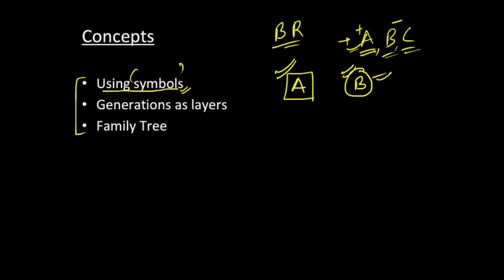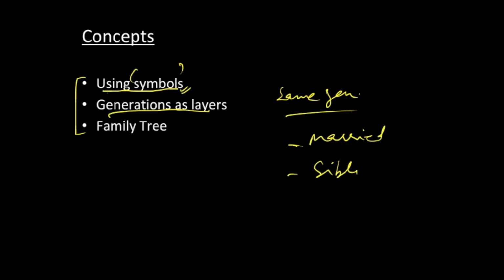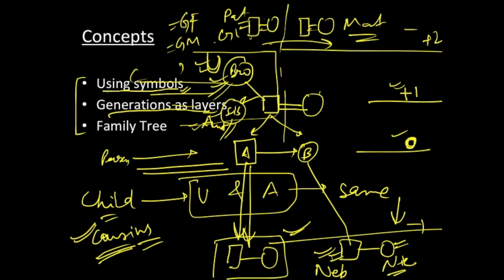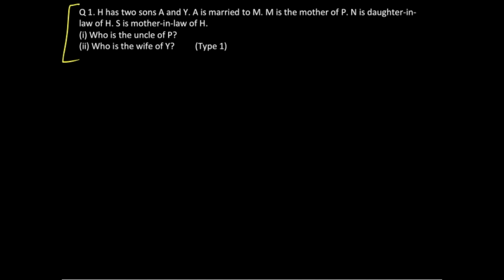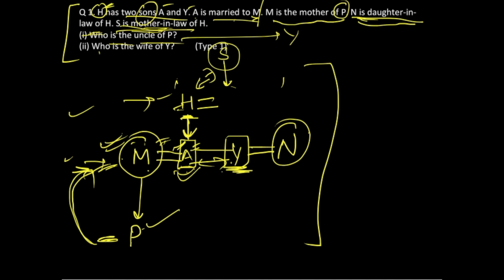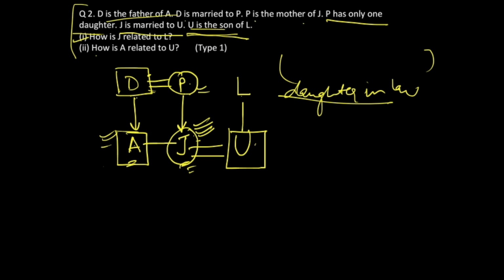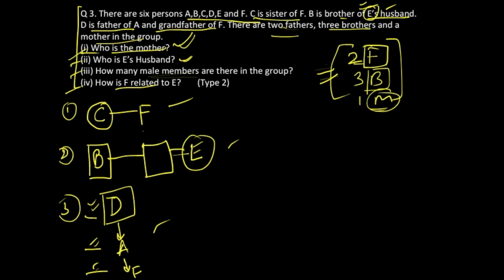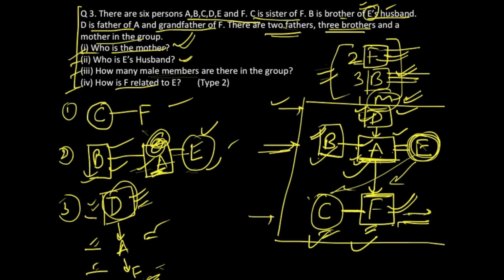Blood Relations - FOR RBI | RRB | SBI | UPSC | SSC CGL | PART 1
►►Free Course.